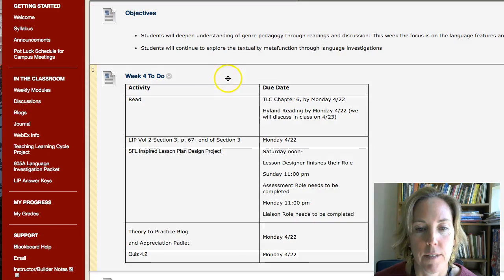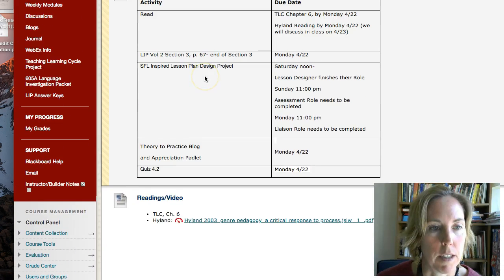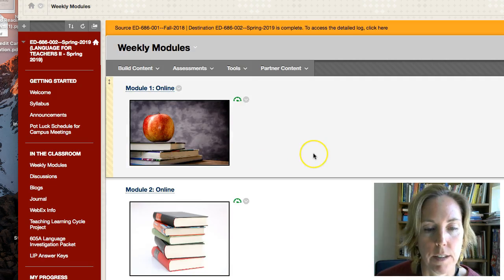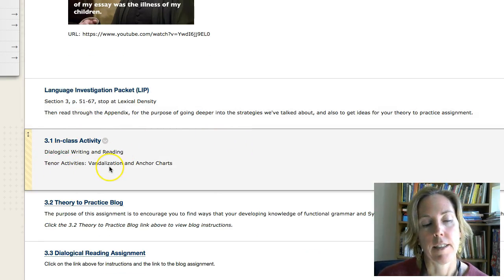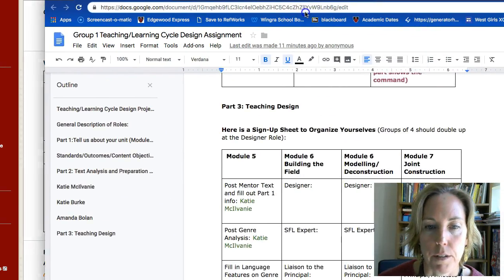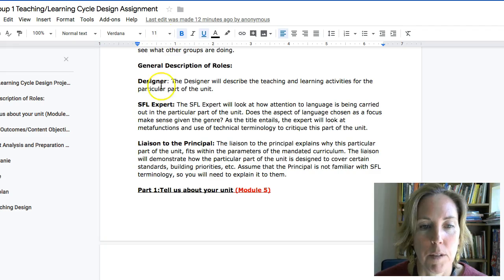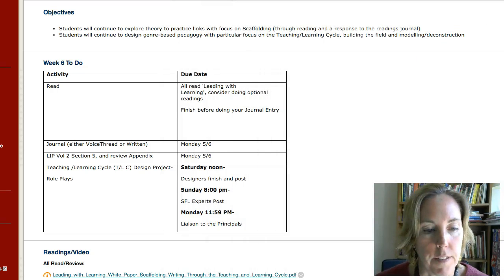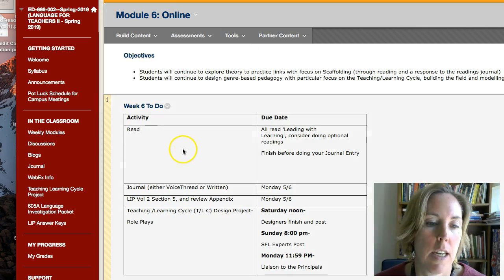For Julie's Observation